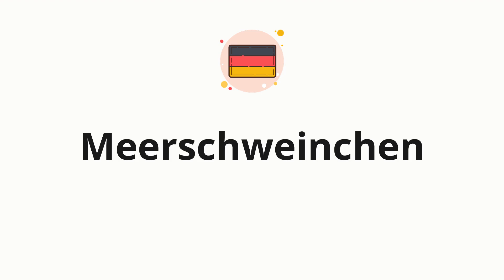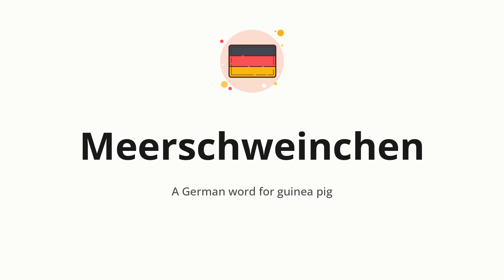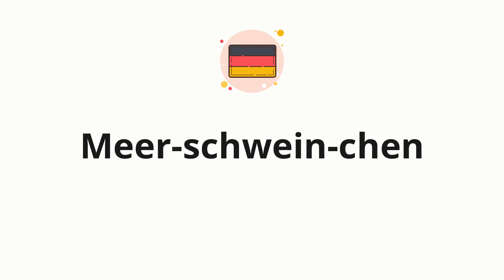How to pronounce Meerschweinchen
🌍 Learn a new language now Master the pronunciation of 'Meerschweinchen' Meerschweinchen 📖 - which means : A German word for guinea pig 📝 - with this quick and clear tutorial by How To Pronounce!

In this video 📽️, we'll guide you through the correct pronunciation of 'Meerschweinchen' in German, using native speaker examples 🗣️👂 and easy-to-follow phonetic breakdowns 🎵. Whether you're learning German for travel ✈️, business 💼, or just for fun 🎉, our guide will help you perfect your pronunciation in no time ⏰.